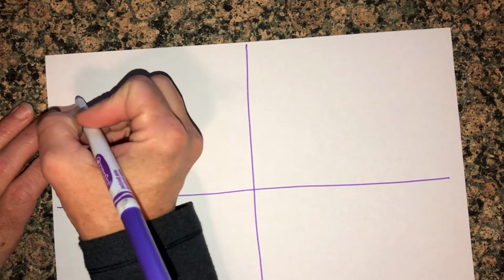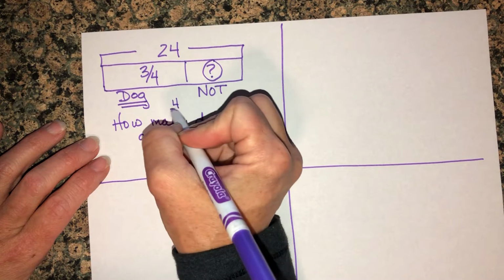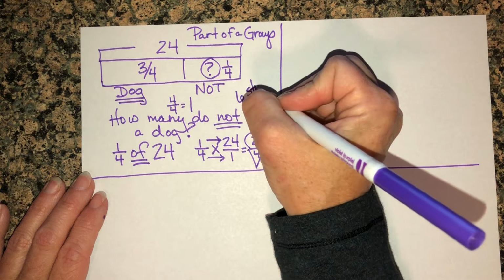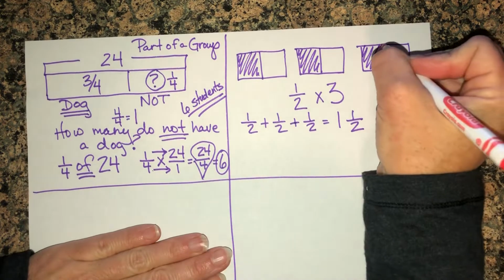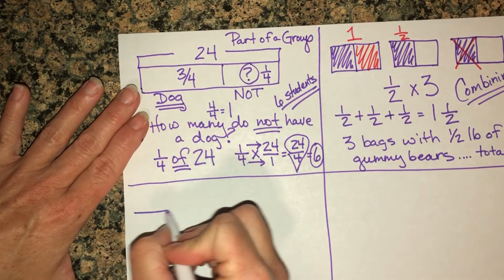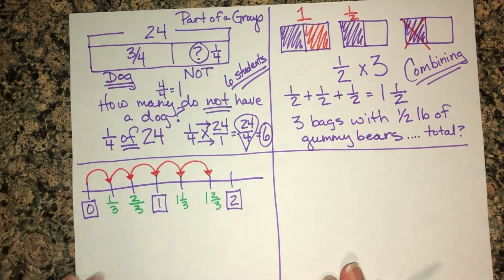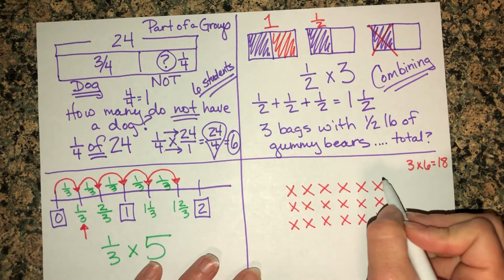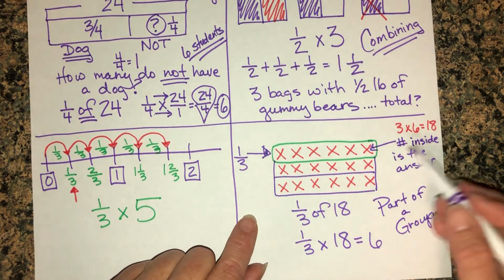Multiplication of Fractions and Whole Numbers 101122